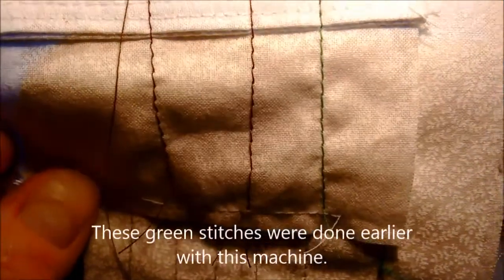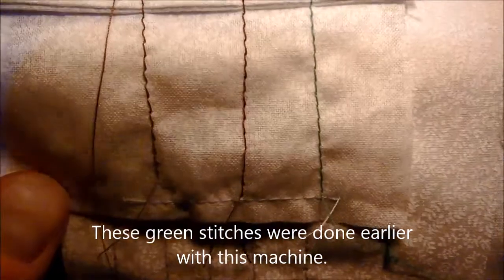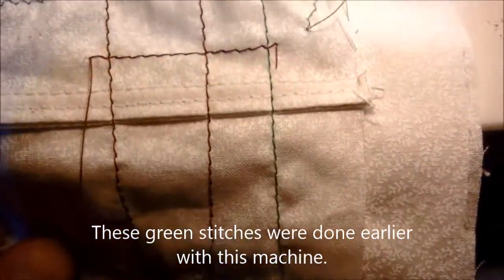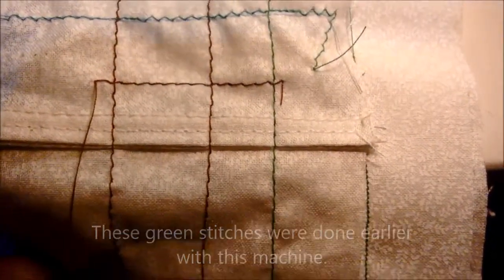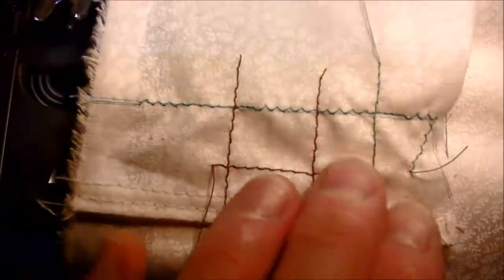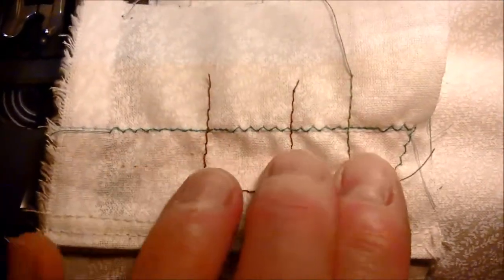Singer 1425N Stitching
An example of the Singer 1425N stitching.